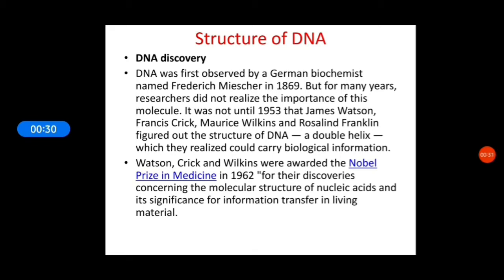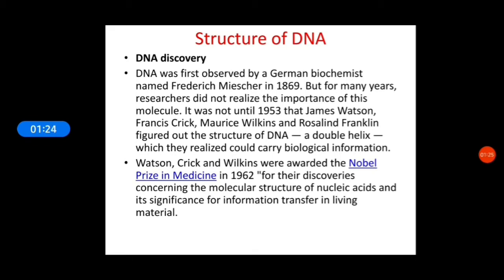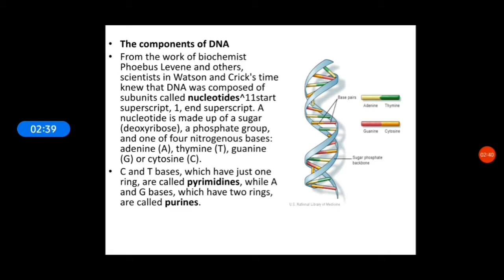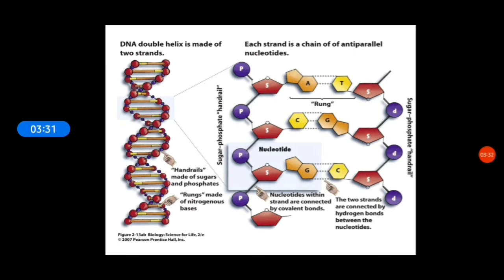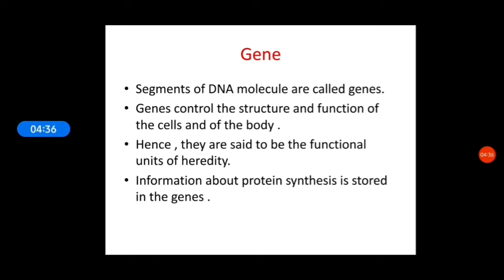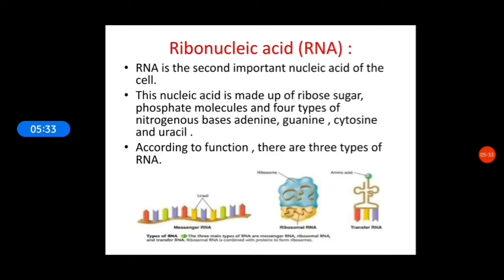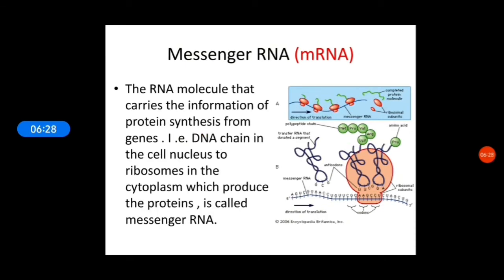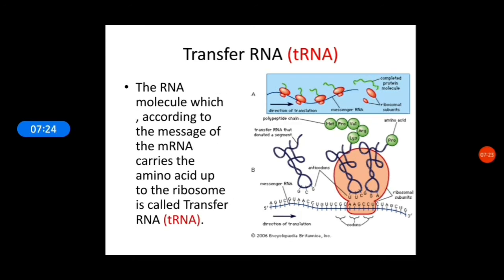Structure of DNA and Types of RNA